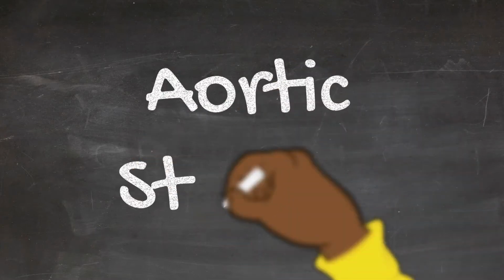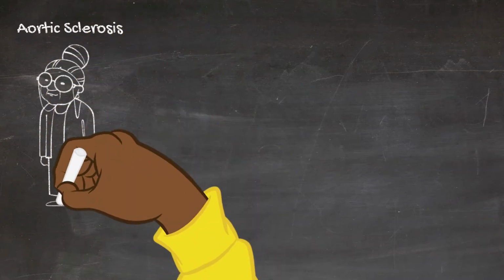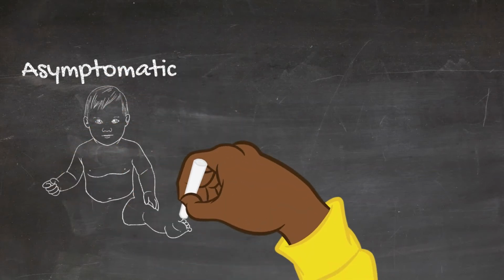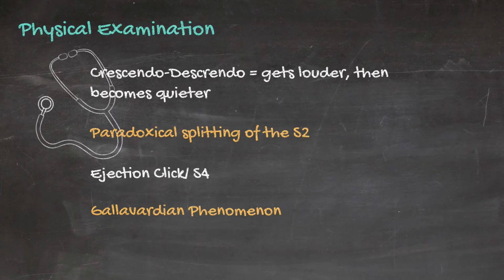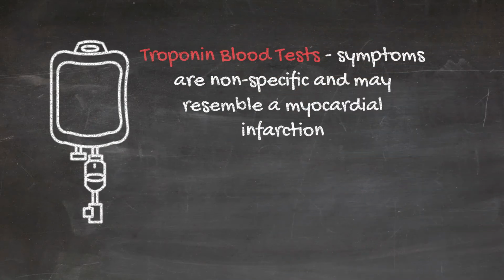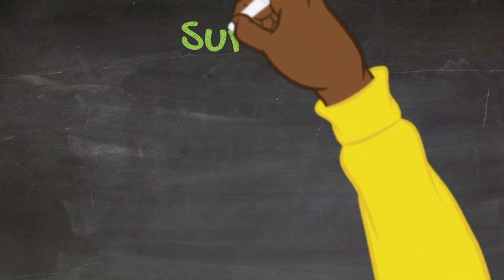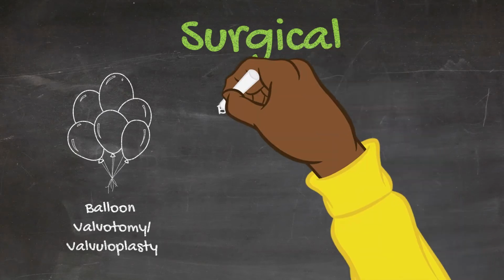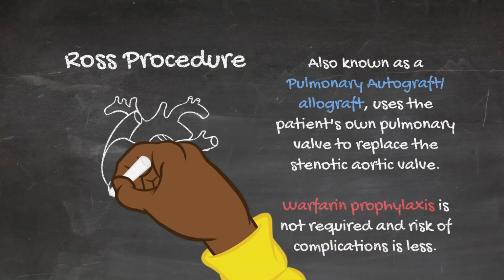Aortic Stenosis - REVISION VIDEO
What is Aortic Stenosis?🍎
This is where blood flow through the aortic valve from the left ventricle becomes severely limited either due to narrowing or obstruction of the valve

This video is a bite-sized revision tool for medical and biology students to brush up on your knowledge of these pathologies.

Use our free Quizlet Flashcards to help you revise AORTIC STENOSIS!
Password: STENOSIS

Happy Revising! 🍎